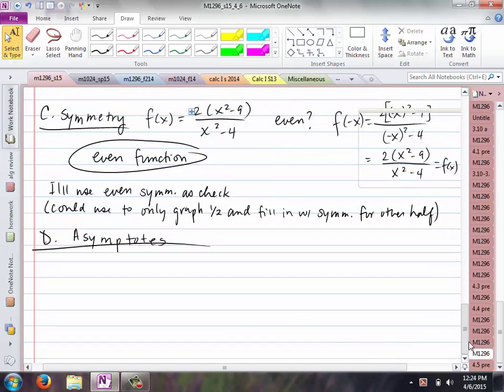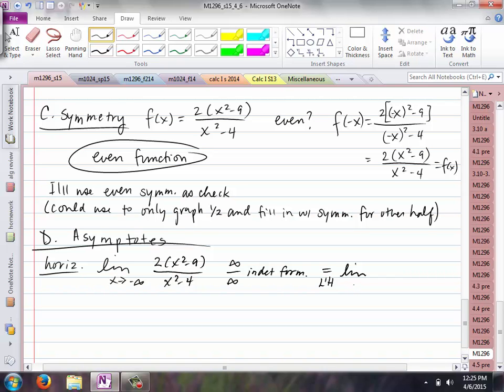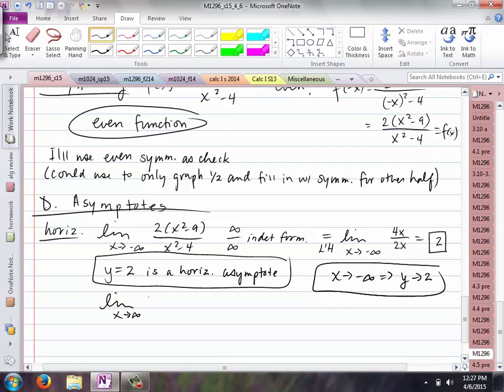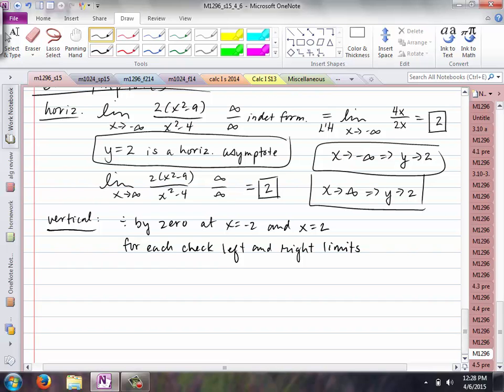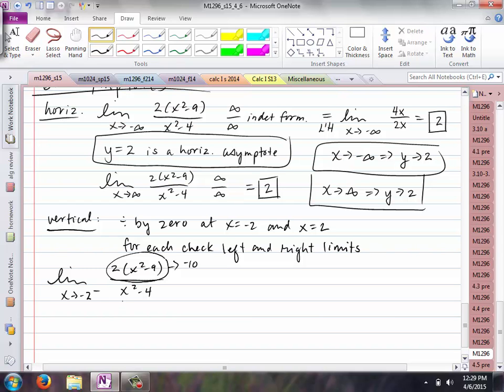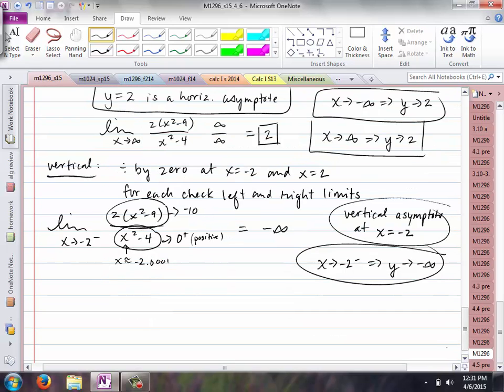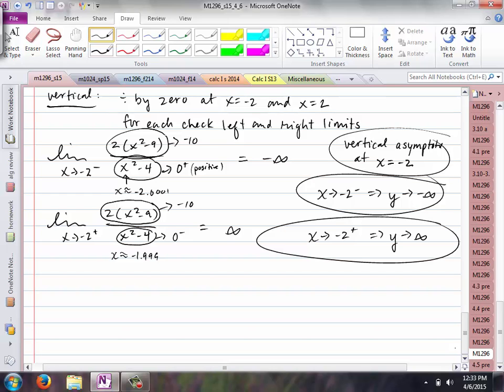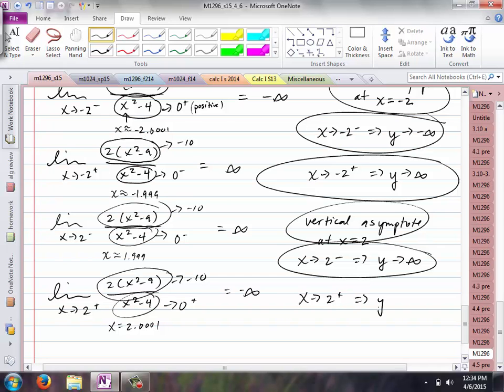4.5 ex part 2